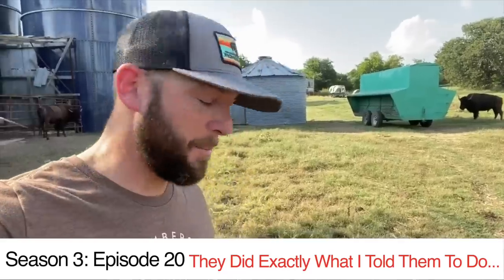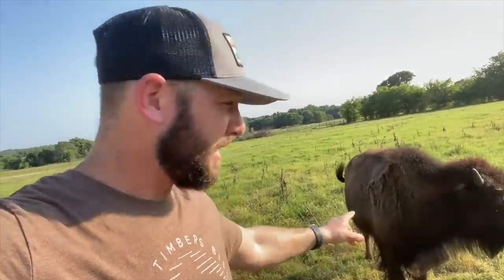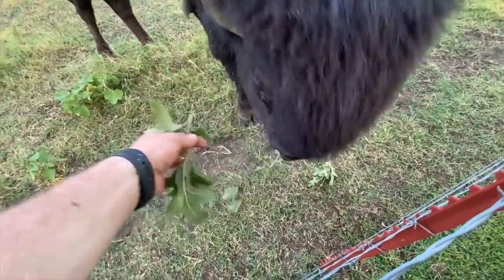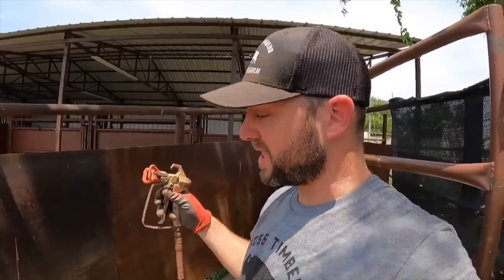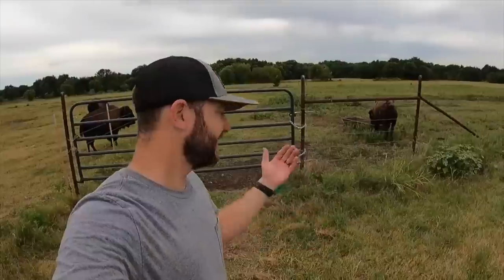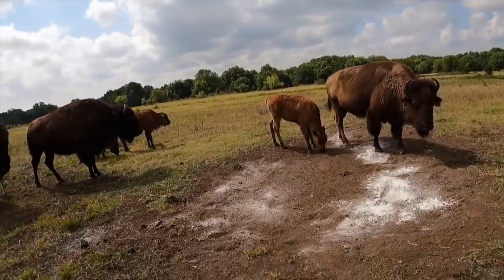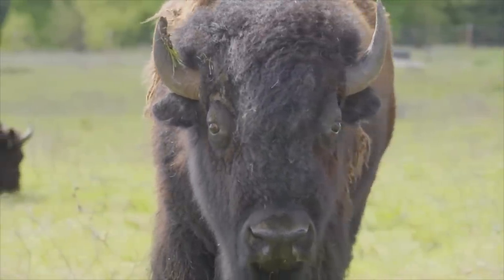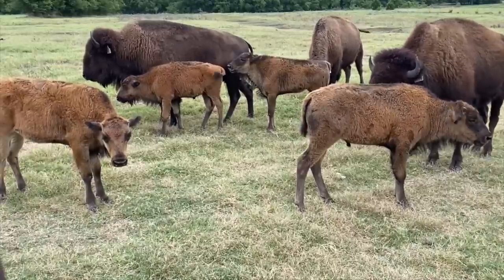Cross Timbers Bison: SEASON3 MARATHON! (Part 3 of 5)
NEW SHIRTS, HATS AND MUGS!

Are you a creator or business owner? We can help bring your story to life!

Follow @bisonpictures &  @CrossTimbersBison  on Instagram if you love bison!

SEASON 3 MARATHON! Cross Timbers Bison Compilation (Part 3 of 5)
Let us know your favorite episodes and moments in the comment section!

[0:00] EPISODE GUIDE:

[01:09] They Did Exactly What I Told Them To Do! (Episode 20)

[18:38] Checking Up On Big Joe And Dunbar! (Episode 21)

[29:24] Big Joe Is A Busy Bull! (Episode 22)

[46:23] Restoring The Bison Handling System! (Episode 23)

[59:29] The Big Herd Pushed Her Away! (Episode 24)

[01:10:55] Bison Reaction To This On Their Wallow! (Episode 25)

[01:31:02] A Long Trip For These 3 Bulls! (Episode 26)

[01:42:52] Found A New Water Tank Treatment! (Episode 27)